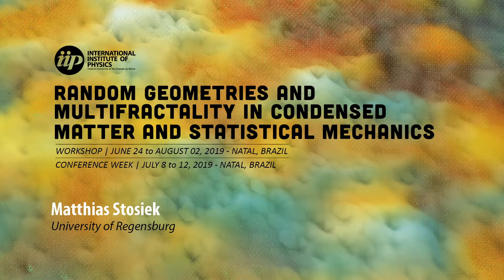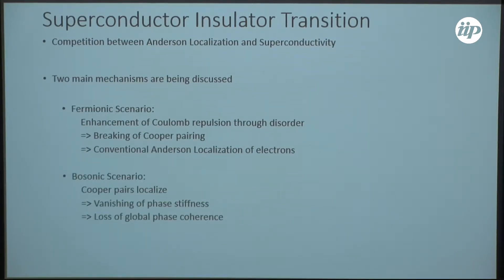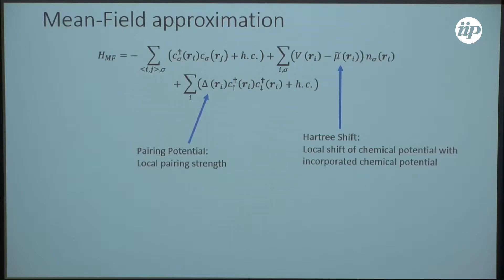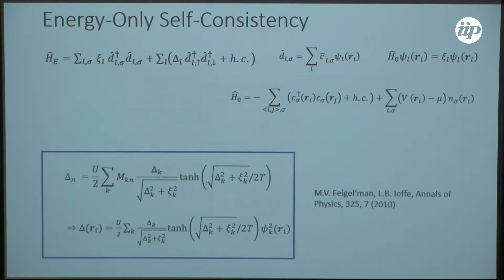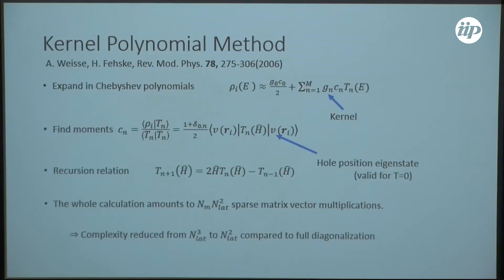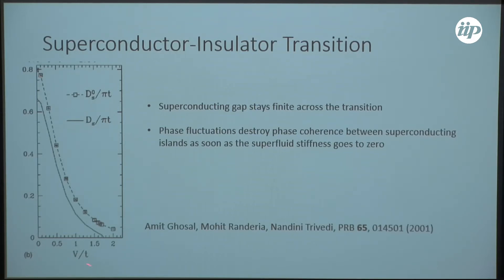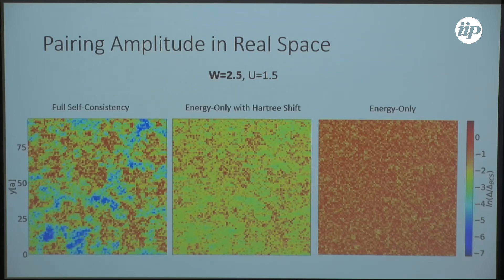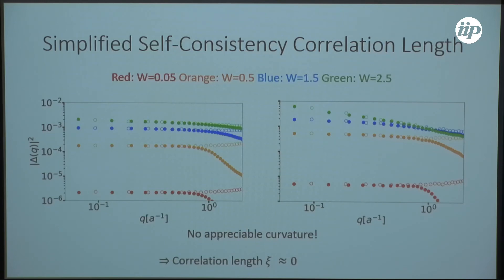Self-consistent-field ensembles of disordered Hamiltonians (...) - Matthias Stosiek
Full title:
Self-consistent-field ensembles of disordered Hamiltonians: A case study of the Superconductor-Insulator Transition